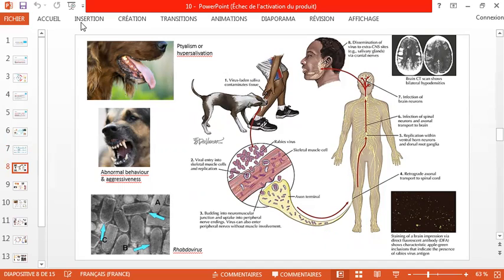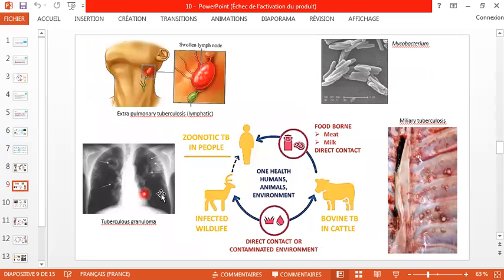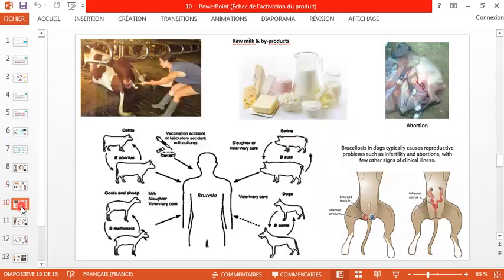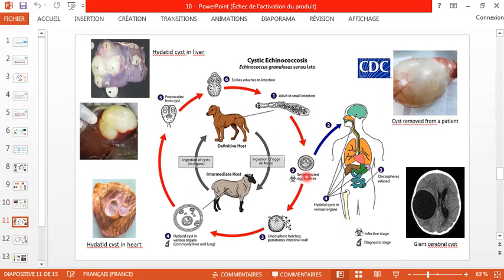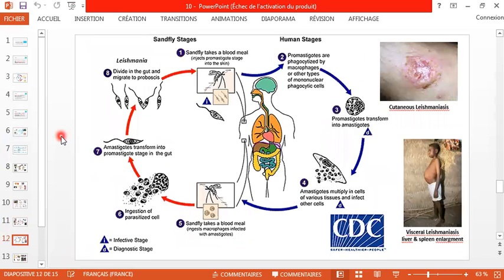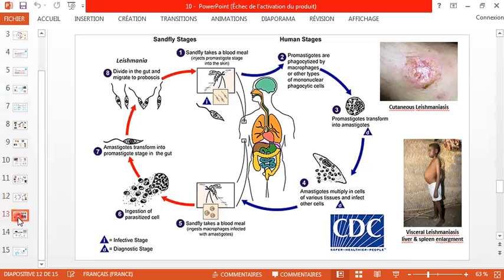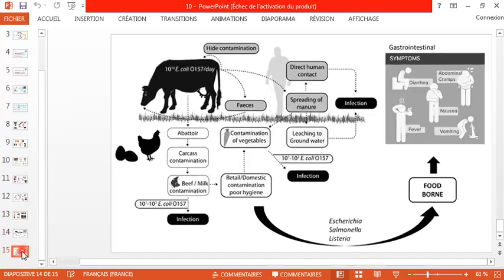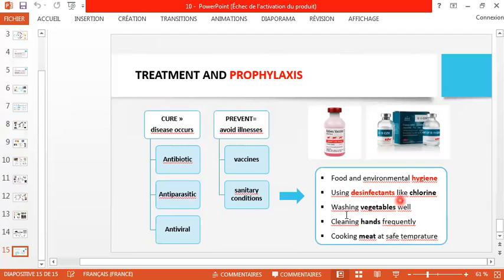zoonoses mp4 3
zoonoses mp4 2,Département Vétérinaire, par Dr SELLALI Sabrina, pour plus de détails voir ce lien